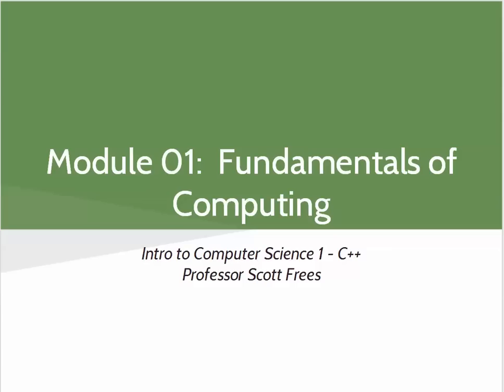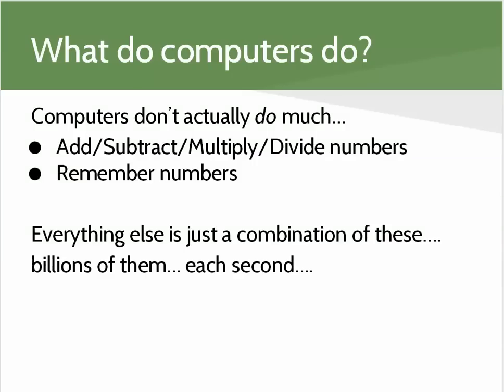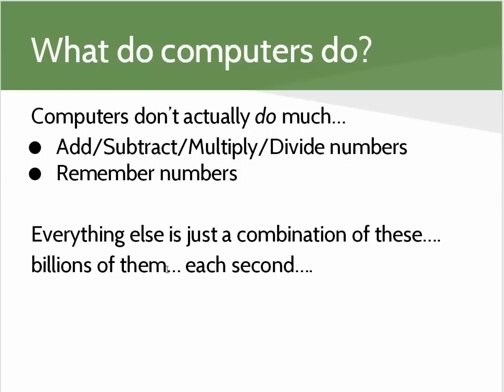Module01 - Fundamentals of Computing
Fundamentals of Computing